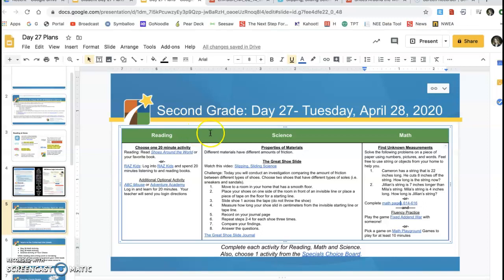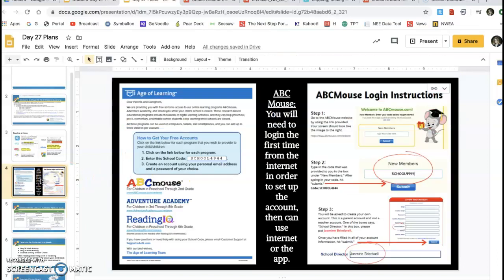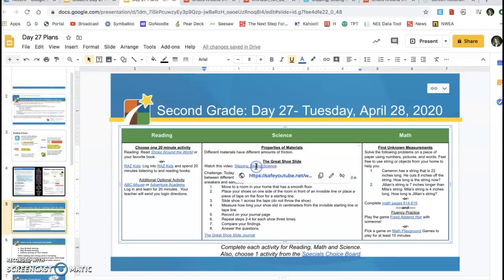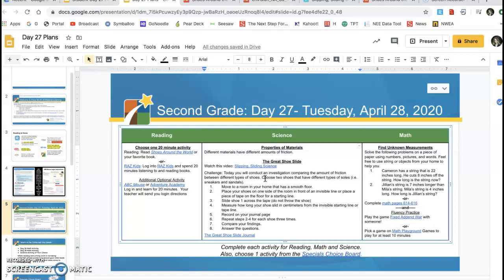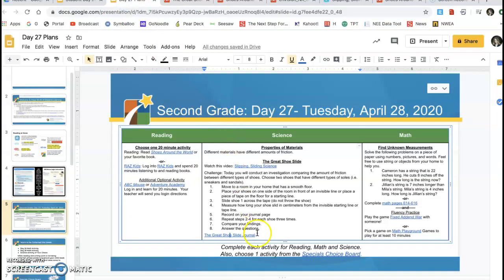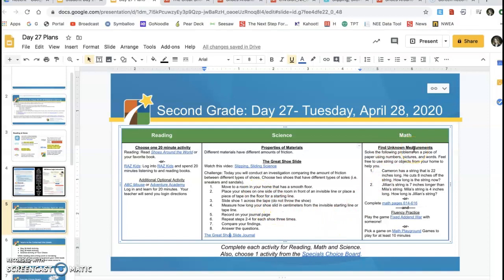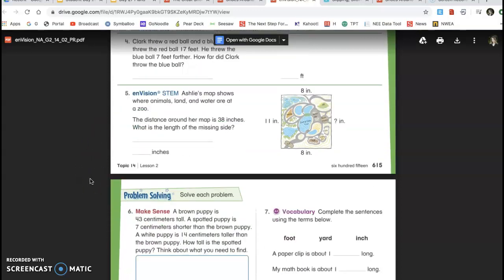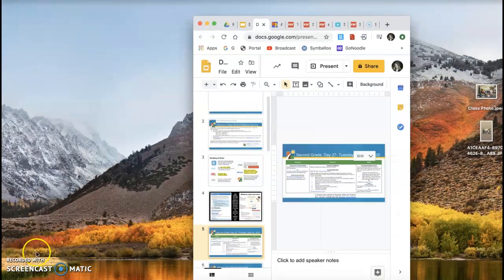Day 27 Plans